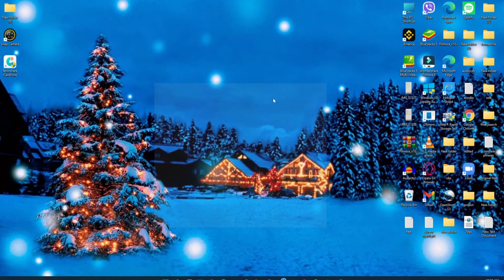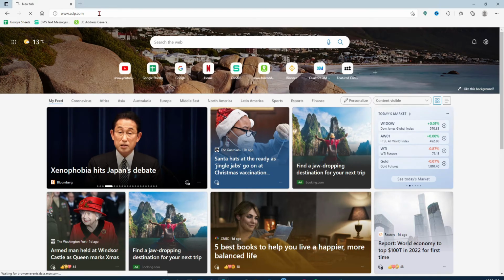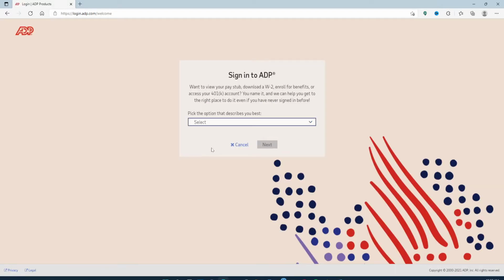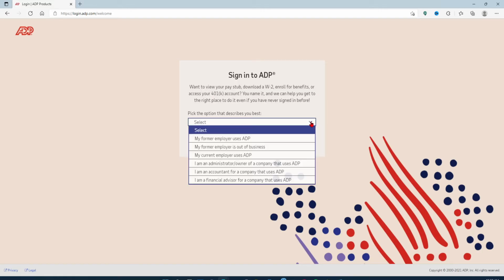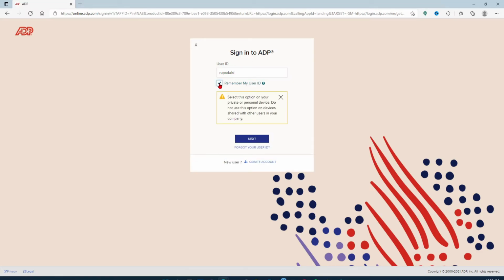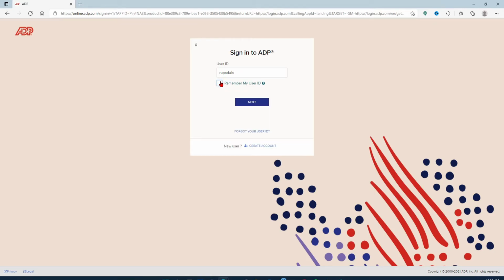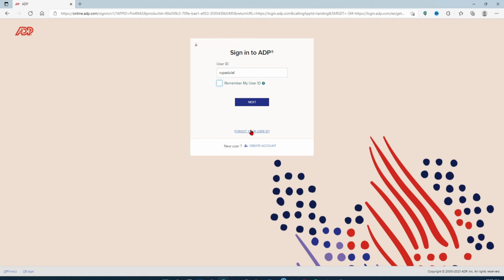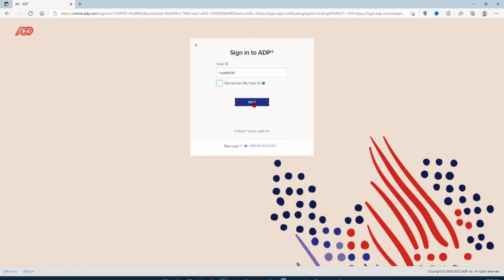How to Login ADP Payroll 2022?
Automatic Data Processing Inc. (ADP) is a global business outsourcing services provider. It is one of the largest payroll outsourcing providers in the world, and was an early adopter of a cloud computing operating model. It is also known as a customizable, flexible and scalable payroll solution which can calculate Gross & Net Employee payments, generate pay slips and even do the payments online.

If you'd like to get access to your account, simply keep watching the video till the end. Follow the steps as shown in the video and you will be able to login to your account.